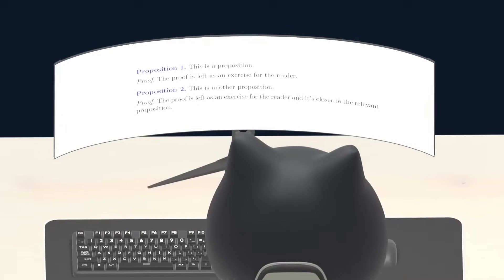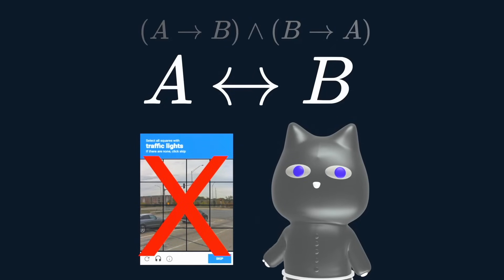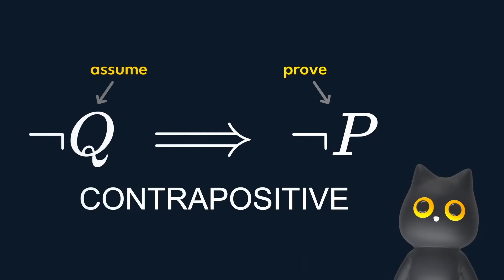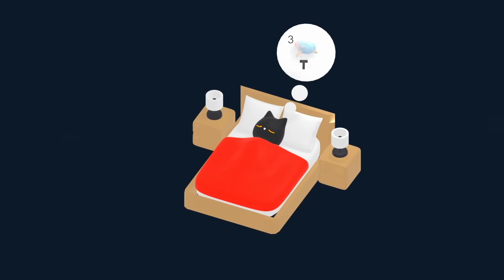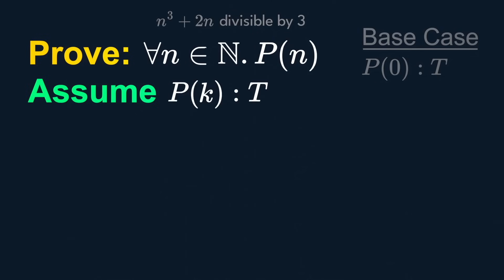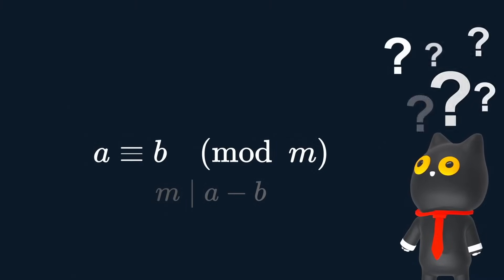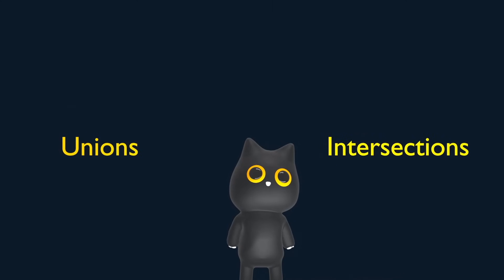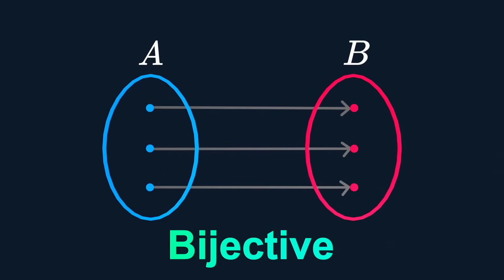All of MATHEMATICAL PROOFS explained in 11 Minutes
Mathematical proofs are scary. But it doesn't have to be! Let's learn (pretty much) all of Mathematical Proofs in about 11 minutes to pass that Discrete Maths course every struggling Computer Science student dreads. I hope this video would serve as a nice recap if you have dealt with proofs, or a nice introduction if you are new :)

It's impossible to cover all of mathematical proofs, but these are the topics I felt were important when I was a student myself. Enjoy!

Timestamps

0:00 - Intro
0:28 - Statements
0:40 - Negation, Conjunction, Disjunction
0:51 - Truth Tables
1:10 - Implications and Bi-implication
1:53 - Proofs Intro
2:15 - Proof for Conjunctions
2:44 - Proof for Disjunctions
2:56 - Proof for Implications
3:14 - Contrapositive, Inverse, Converse
3:37 - P(x)
3:50 - Universal and Existential Quantifiers
4:12 - Proof for Universal Quantifier
4:25 - Proof for Existential Quantifier
4:40 - Types of Numbers, Integers
4:54 - Natural, Rational, Real, Complex Numbers
5:24 - Proof by Induction
6:56 - Modular Arithmetic Intro
7:08 - Divisibility
7:23 - Modulo
8:05 - Theorems with Funny Names
8:22 - Greatest Common Divisor (GCD)
8:42 - Sets
8:56 - Set Builder Notation and Notations
9:25 - Unions and Intersections
9:39 - Binary Relations
10:00 - Cartesian Product
10:18 - Functions
10:40 - Many-to-1, Many-to-Many, Total and Partial F(X)s
10:50 - Injective, Surjective, Bijective
11:09 - Summary

Music

We Shop Song - @ludandschlattsmusicalempor6746